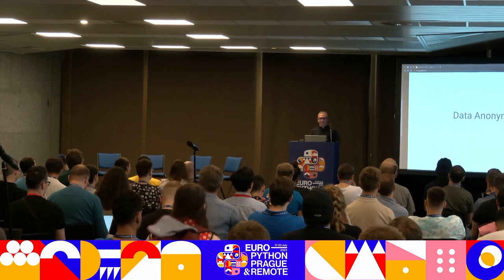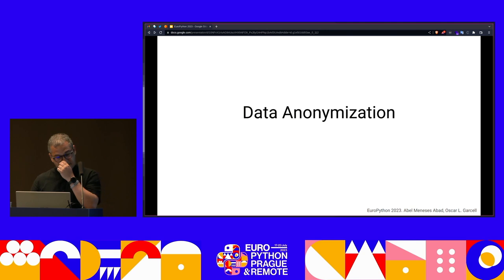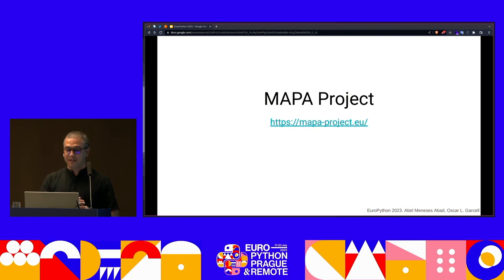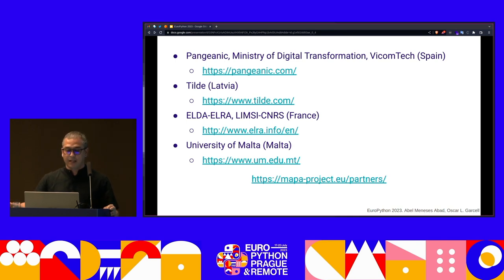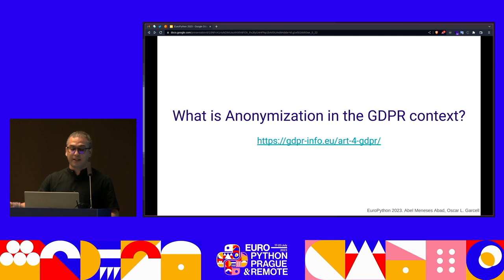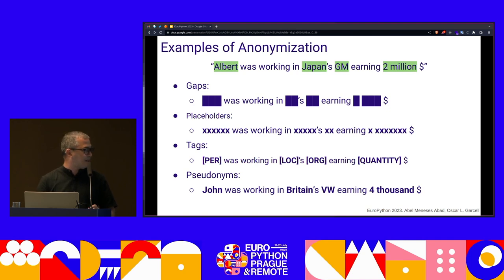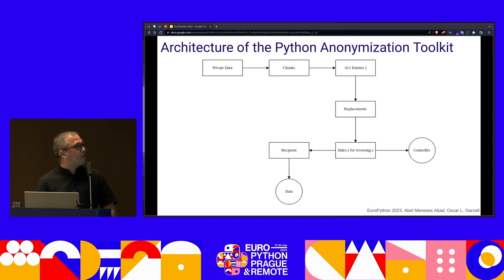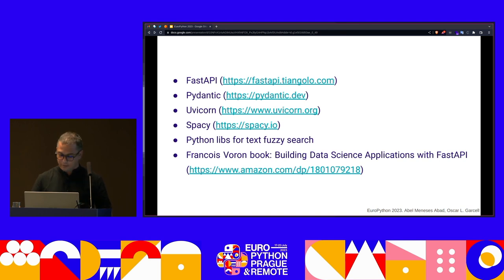Private Data Anonymization with Python, Fundamentals — Abel Meneses Abad, Oscar L. Garcell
How to bring large legal document repositories into the public domain without releasing private data? The fundamental concepts behind document anonymization are entity recognition, masking type, and pseudoanonymization. Using python language and a collection of libraries such as spacy, pytorch, and others we can achieve good scores of anonymization. How is this applied within a flow containing AI models for NER? Once anonymized how to improve the result by doing more text mining with python based apps and human in the loop. Although it was approved in 2016, the application of the GDPR at the European level remains a challenge in banking, legal, and other contexts. This talk covers the process of transforming pdf and docx documents into xml, processing them using regexp and spacy/torch models, and how to parse these results using AntConc and Textacy. All the ideas will be supported with the real experience of the MAPA project a European project for anonymization finished in 2022.